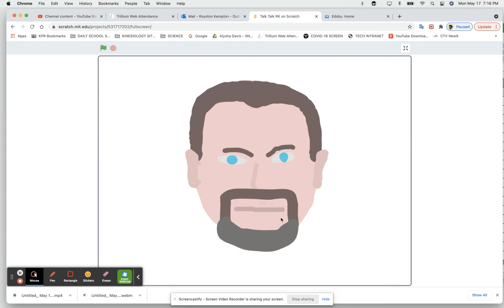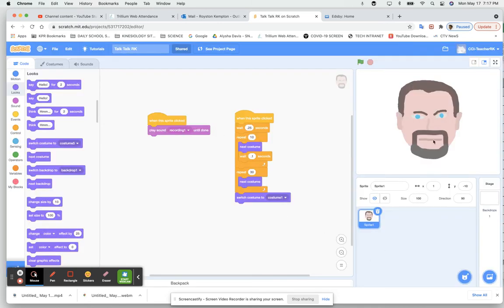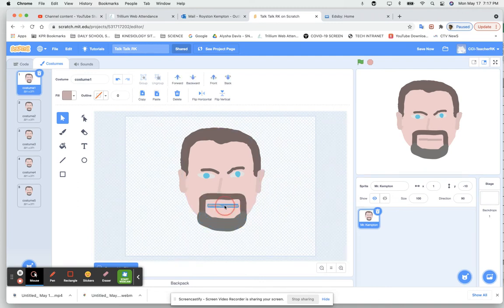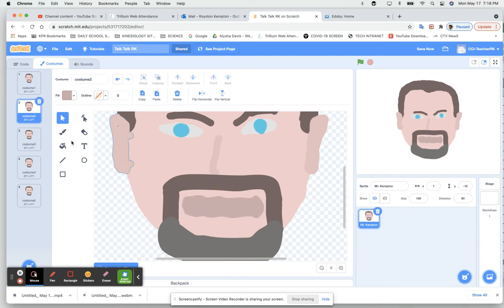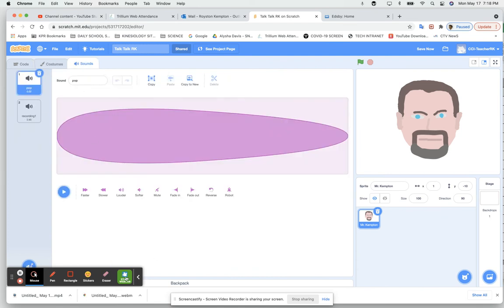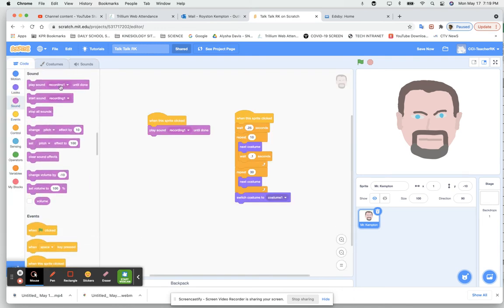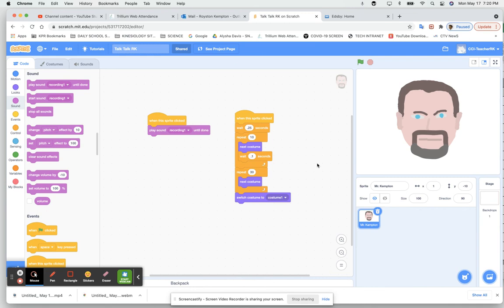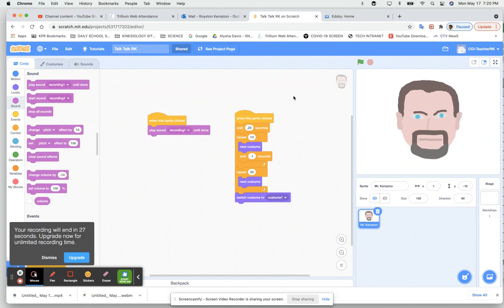SCRATCH 9 Lip Sync